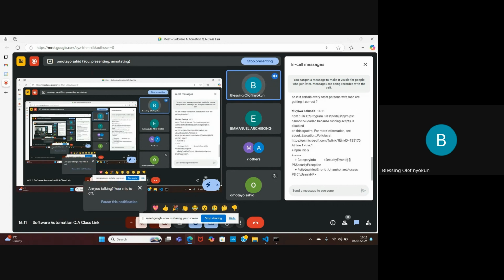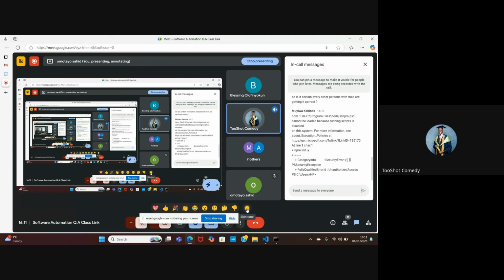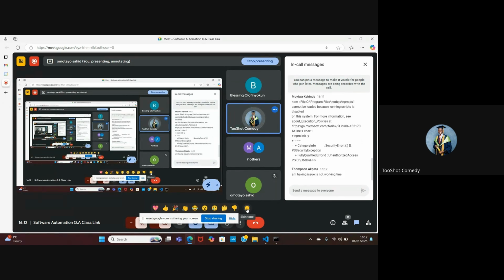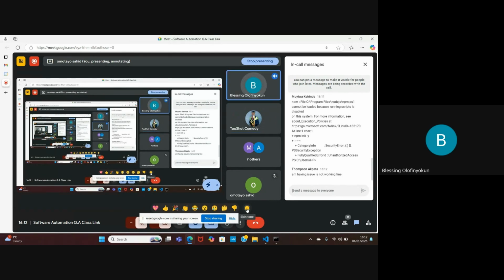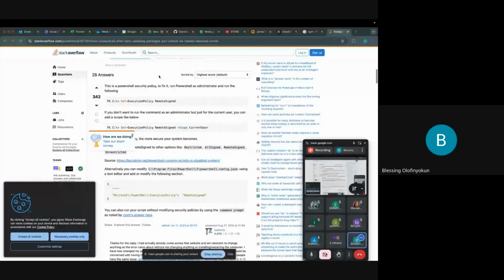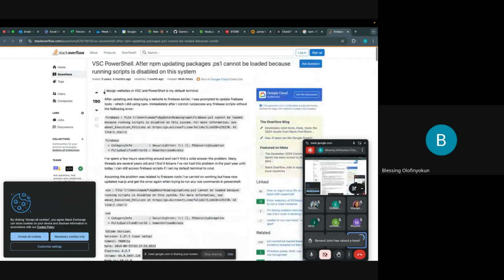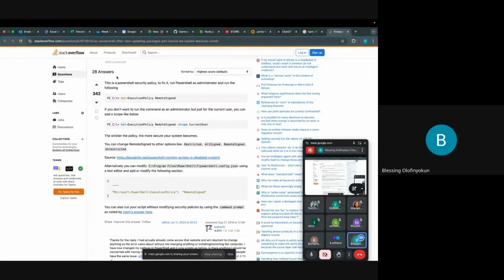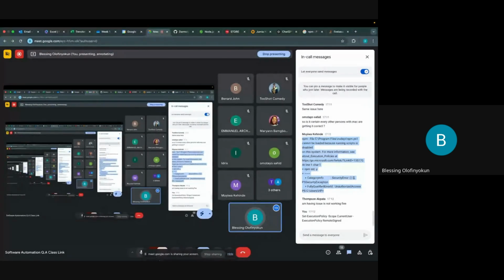AUTO QA LIVE CLASS